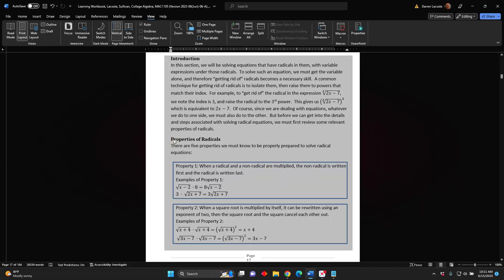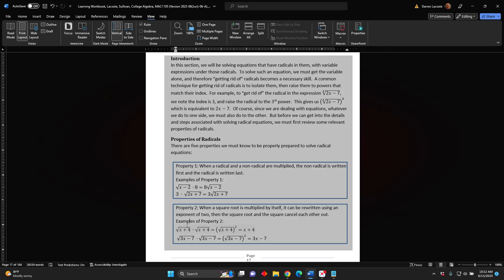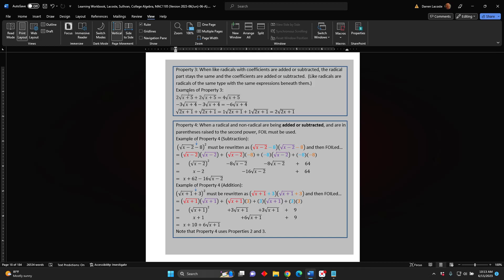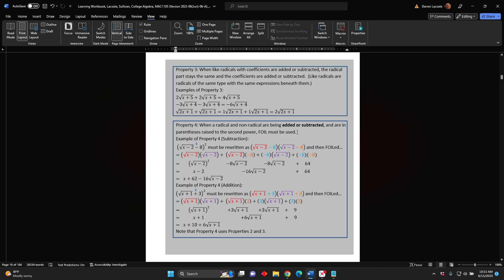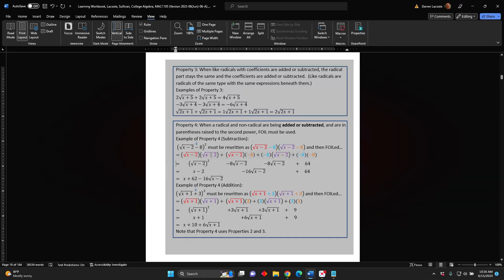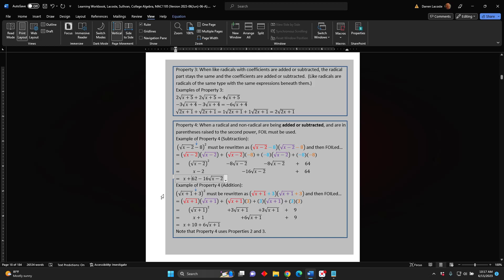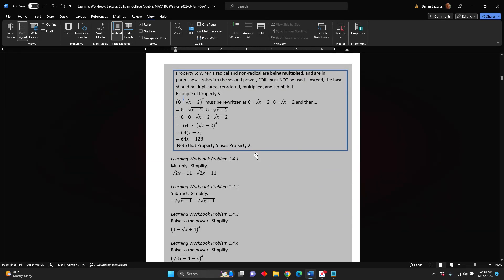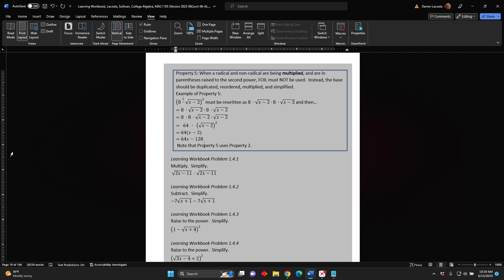Properties of Radicals (Part 1)